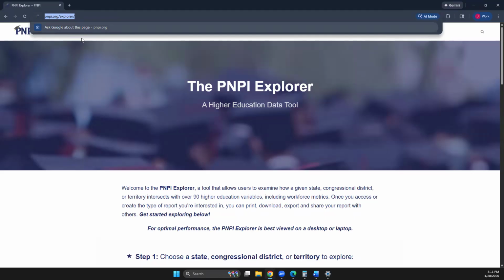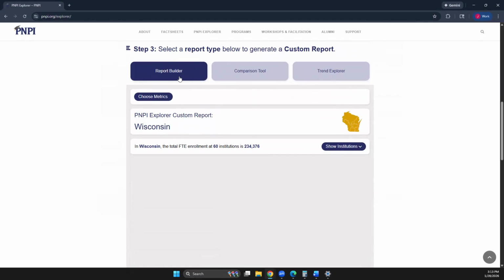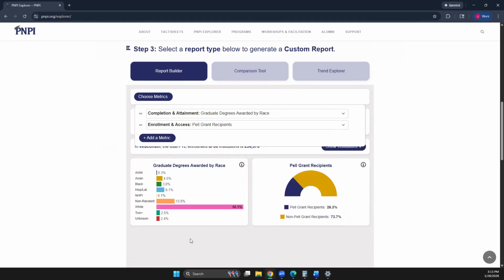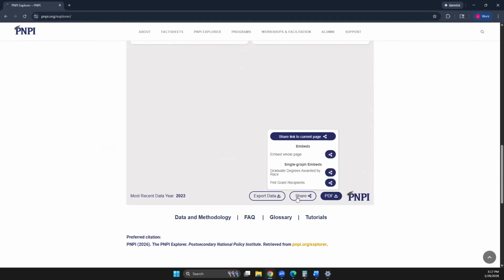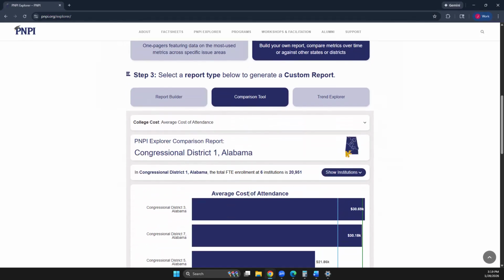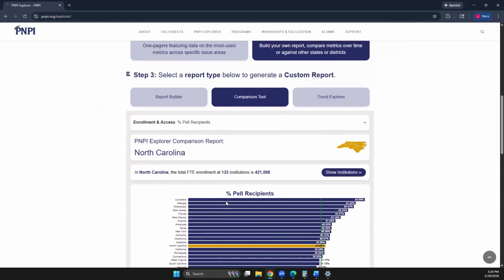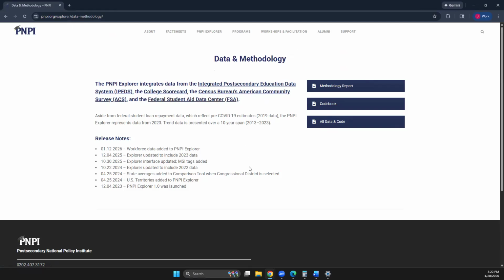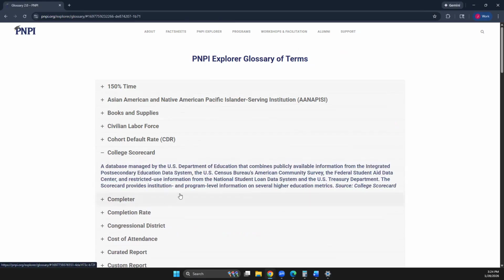PNPI Explorer Tutorial: Custom Reports (2026 Update)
Join PNPI's Senior Research Associate, Jacob Martin, as he takes users through a demonstration of the PNPI Explorer's Custom Reports function.